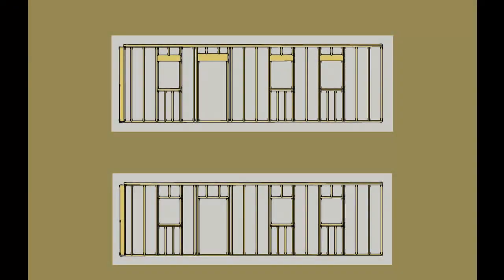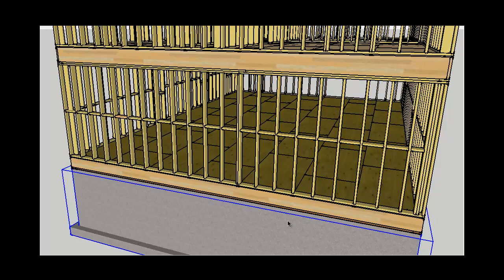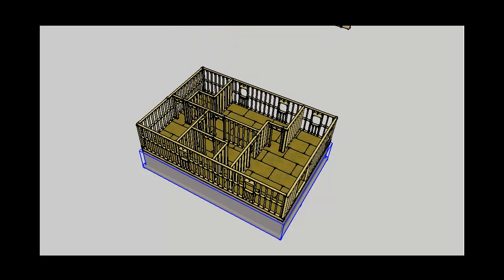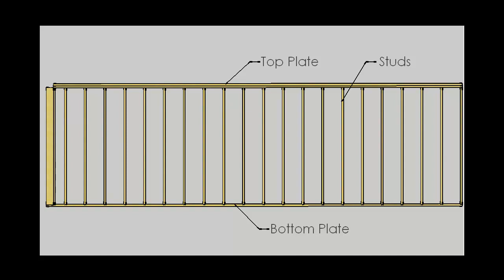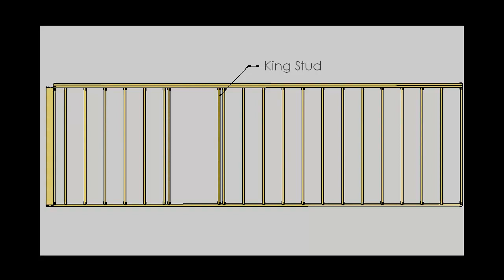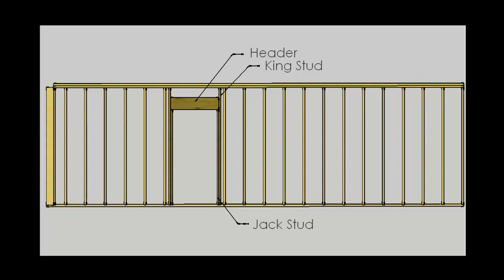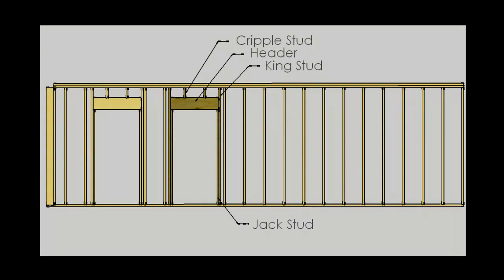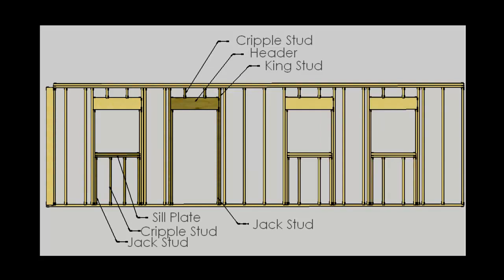Cold formed steel building system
List of Roll Forming Machines manufacturer such as: Framecad, Howick, Arkitech, Scottsdale, Pinnacle, Unbak, SFS International and other you can find